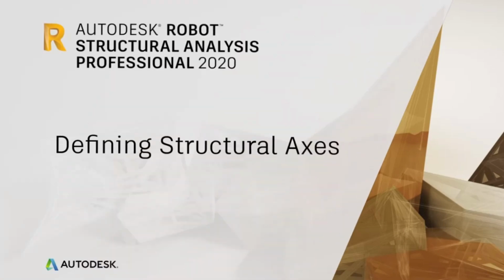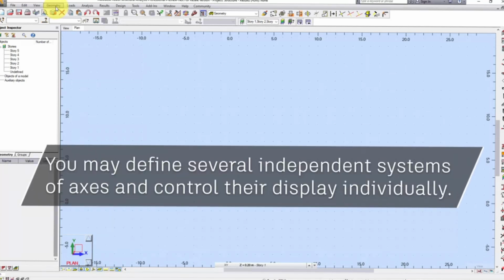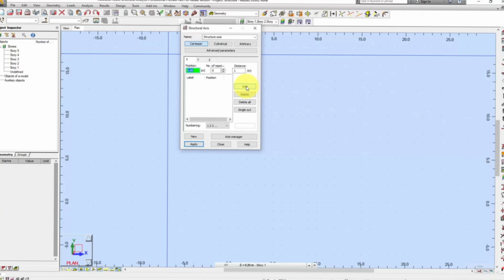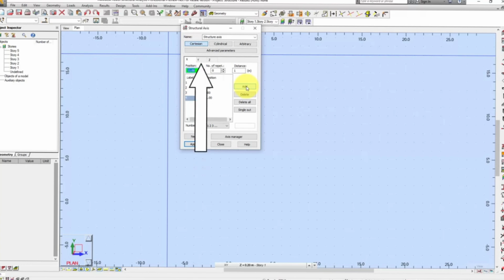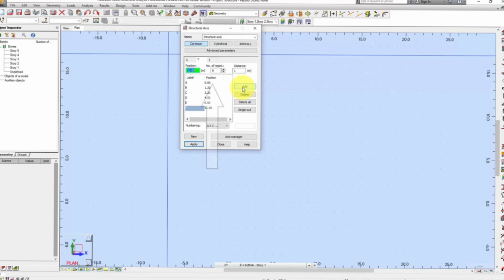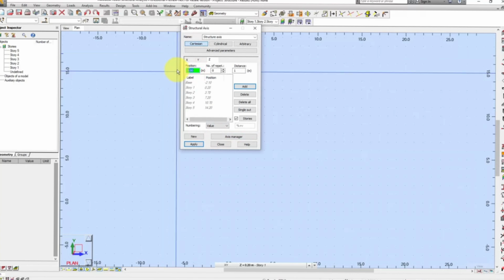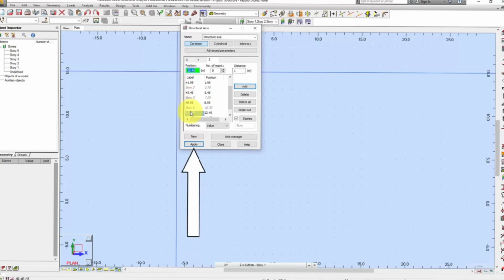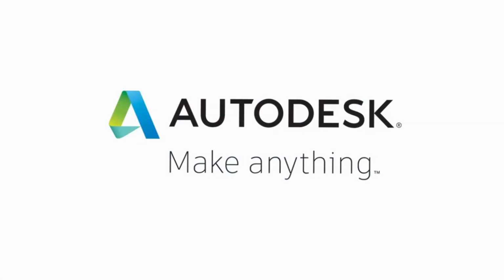017 Defining Structural Axes